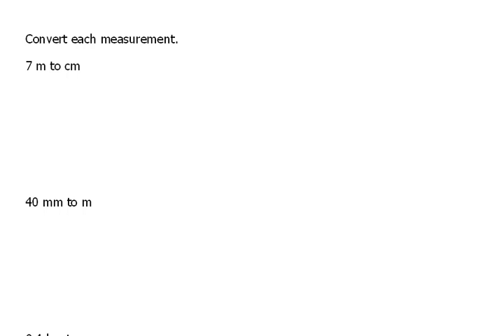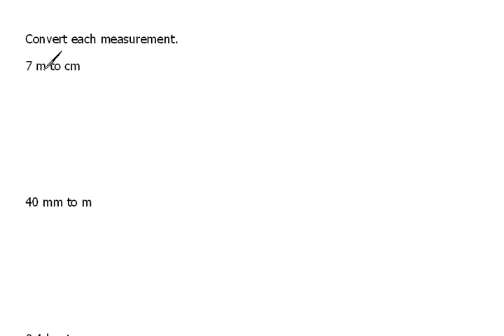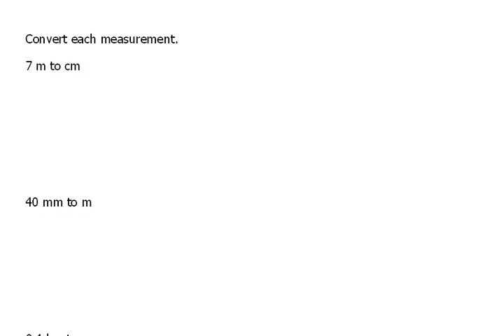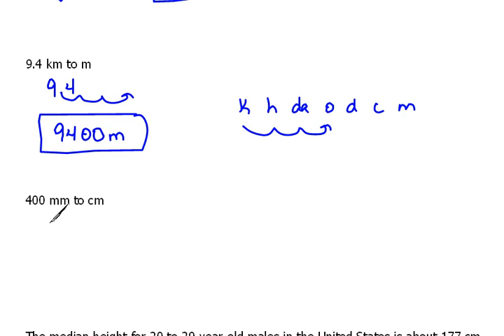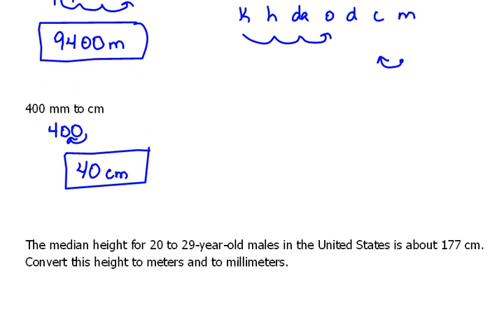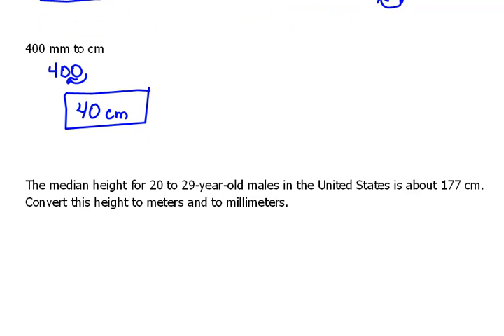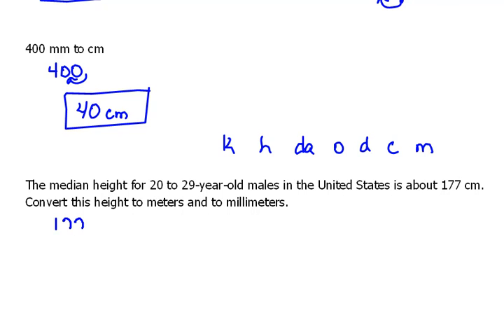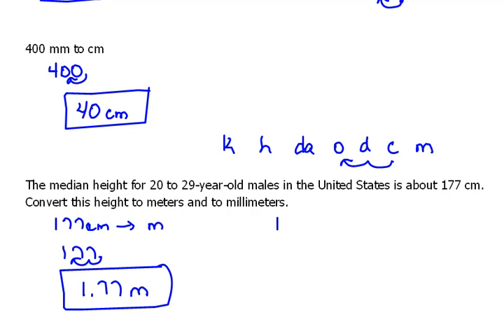Converting Length within the Metric System 7.2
Examples of converting length within the metric system.